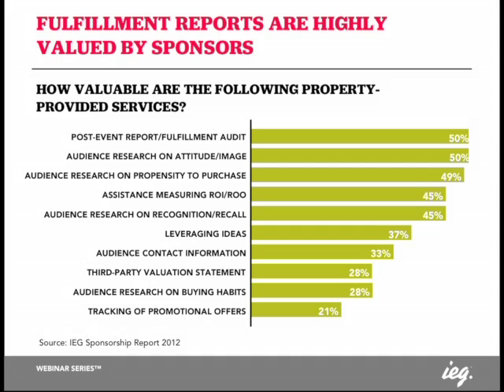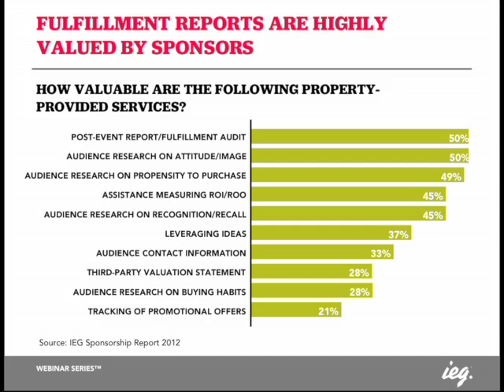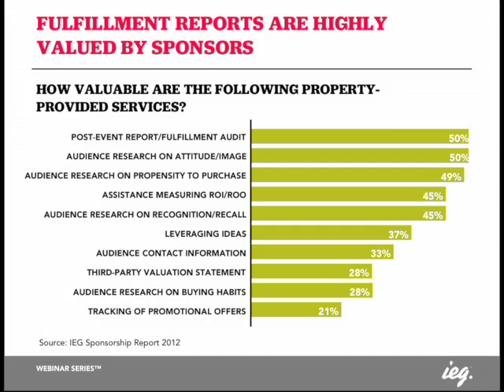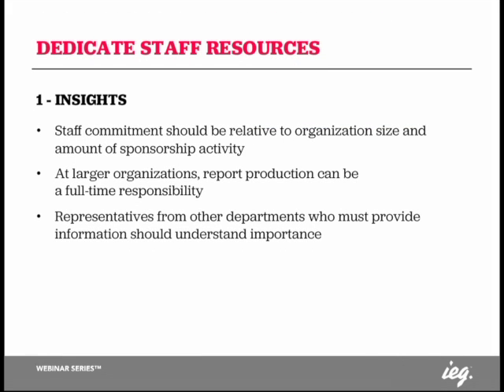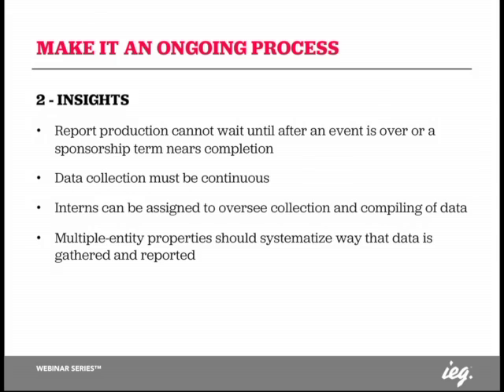IEG Sponsorship Webinar Preview: Strategic Servicing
Get a free preview of our upcoming sponsorship webinar, led by IEG's William Chipps. In it, Bill discusses why sponsorship fulfillment reports are so important.